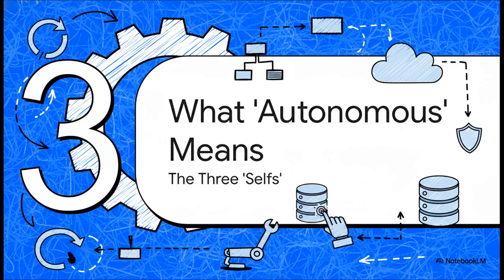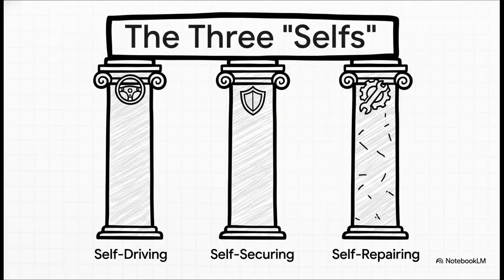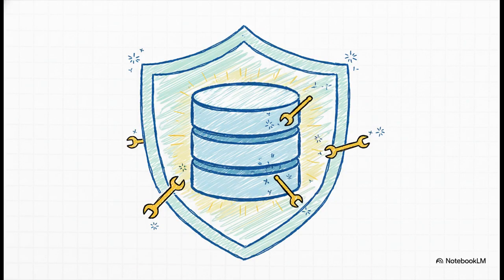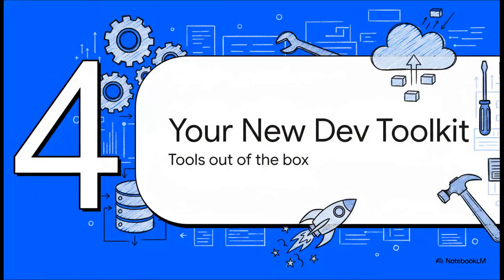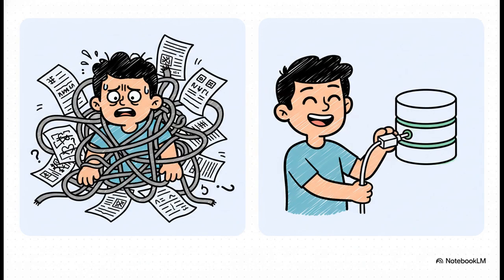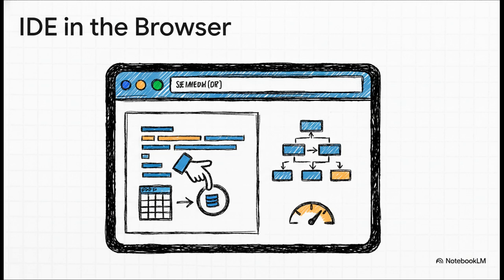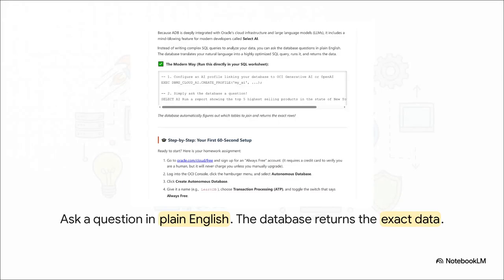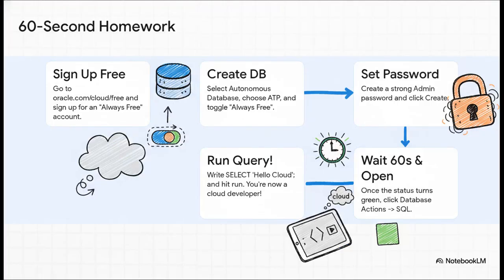The 60 Second Cloud ADB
Oracle Autonomous Database (ADB)